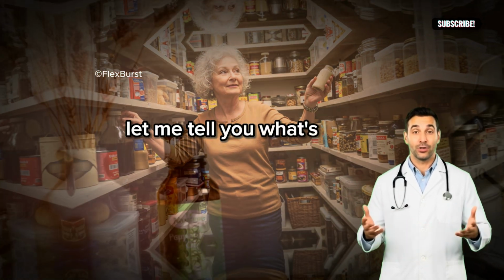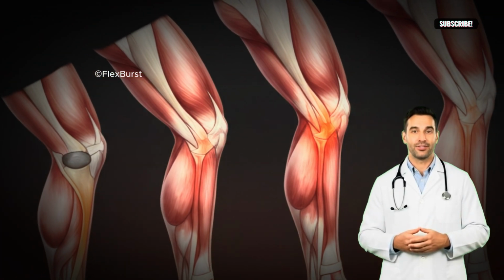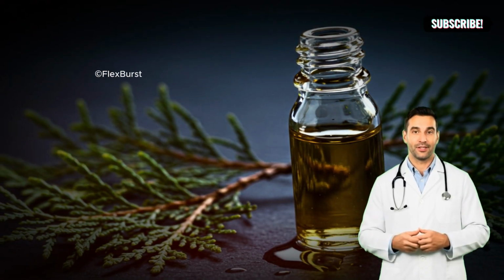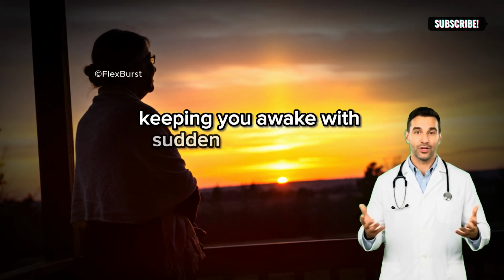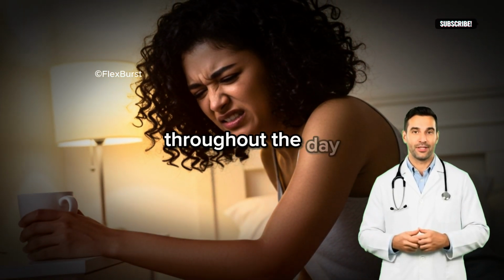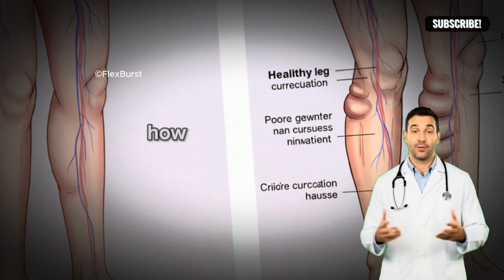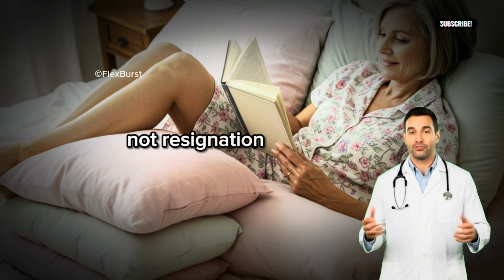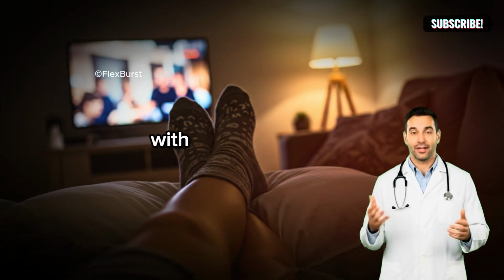Apply This Natural Oil to Your Legs for 7 Days – Amazing Results!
Are your legs feeling tired, swollen, or aching—especially after age 60? You're not alone. Millions are discovering the power of rosemary oil for leg pain relief—a natural, affordable remedy with real results in just 7 days.

In this video, you'll learn:

✅ How rosemary oil improves leg circulation and reduces swelling

✅ Step-by-step guide to applying the oil effectively

✅ Day-by-day results you can expect

✅ Easy home habits that boost results

✅ A natural solution to replace pills and expensive creams

Say goodbye to heavy legs, nighttime cramps, and poor blood flow. Start your journey to lighter, stronger, pain-free legs—naturally.

👉 Watch now and take your first step to relief!